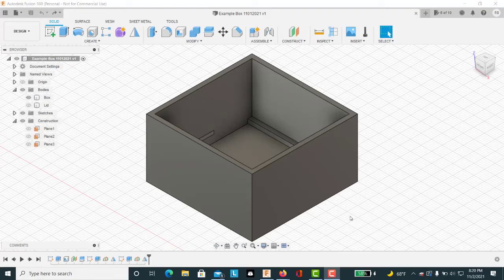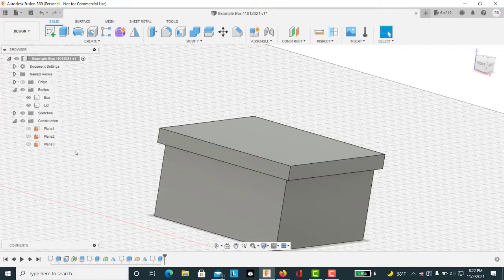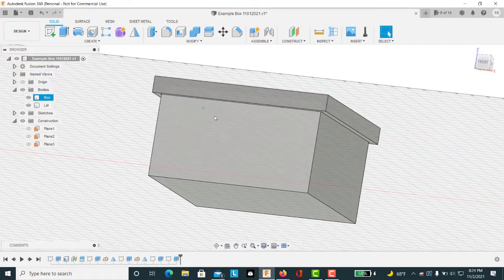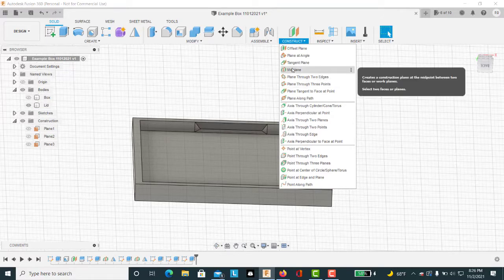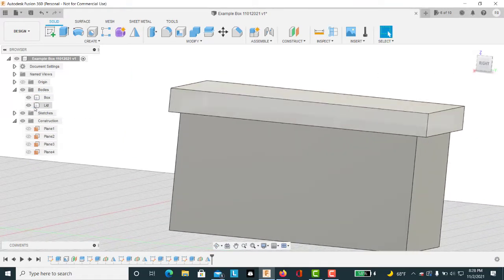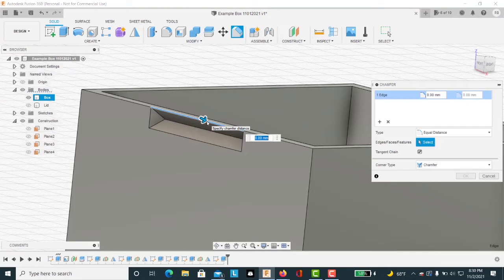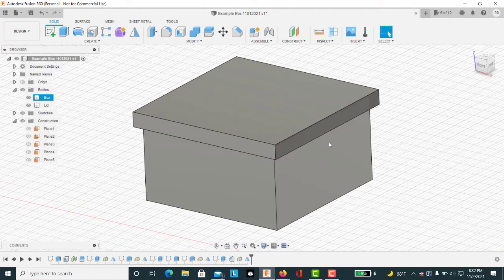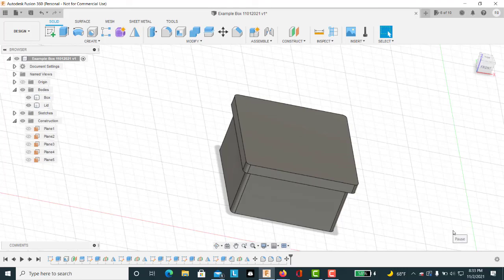Example Lid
Follow up to the simple box. Here we'll make a snap fit lid for the box.